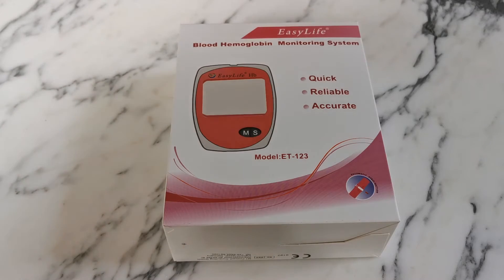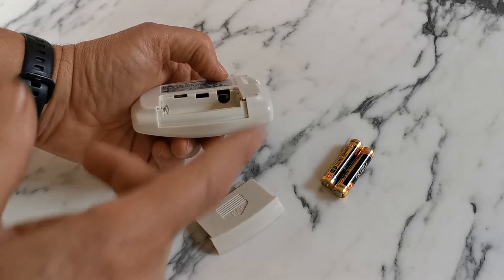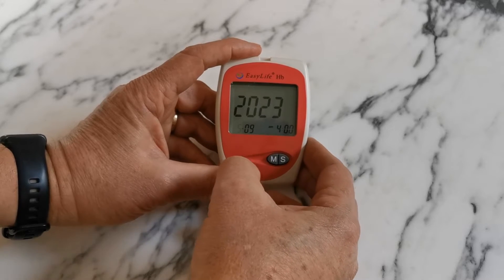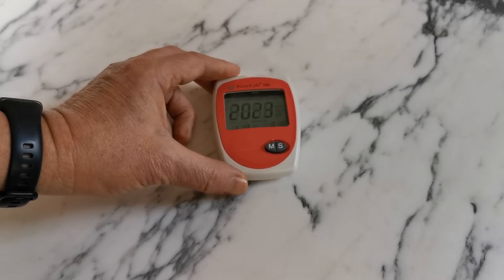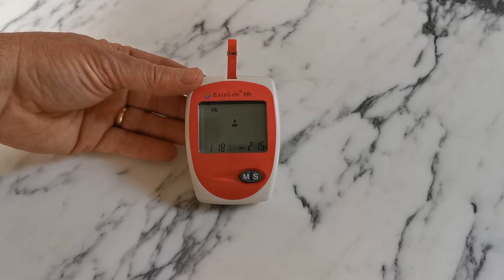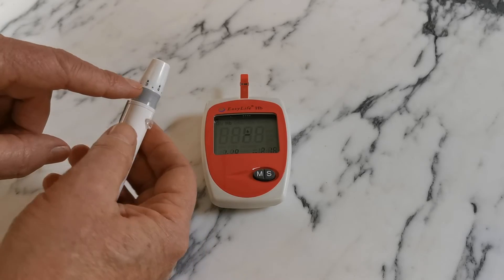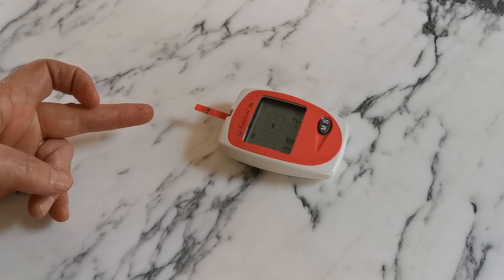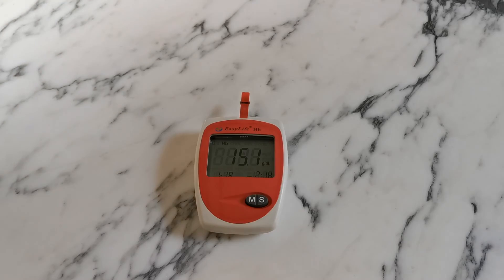How to use the Easylife Haemoglobin Meter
How to get accurate results with the EasyLife Haemoglobin Meter

Key features of the Easylife Haemoglobin Meter
Hb measuring range 7-26g/dl (70-260g/l) Haematocrit must be in the range 20-70%
A complete haemoglobin meter testing kit solution for the detection and monitoring of anaemia.
Anaemia meter and anemia test strips CE certified for European clinical (professional) and self-test use.
Each haemoglobin test strip is single-use
Replacement haemoglobin test strips for the Easylife haemoglobin meter are available